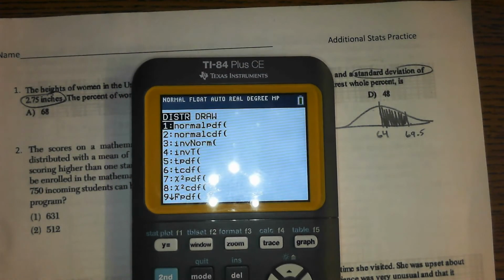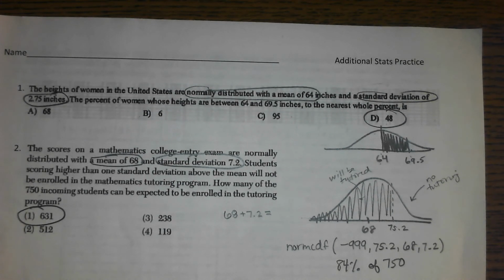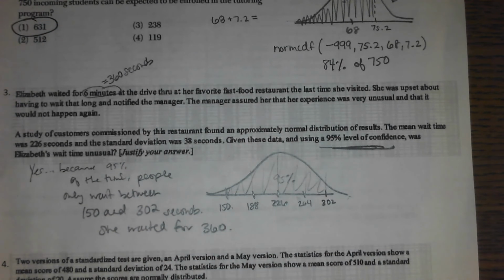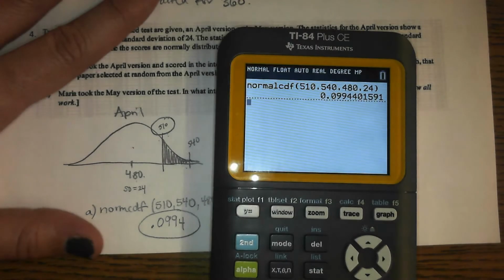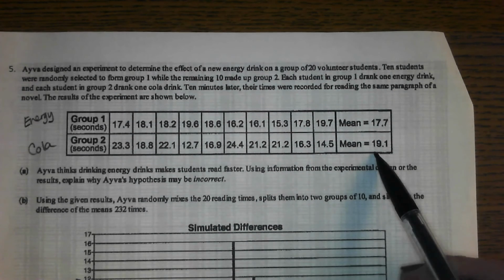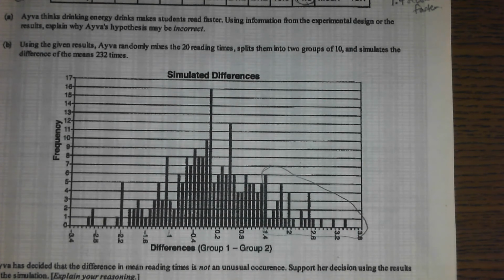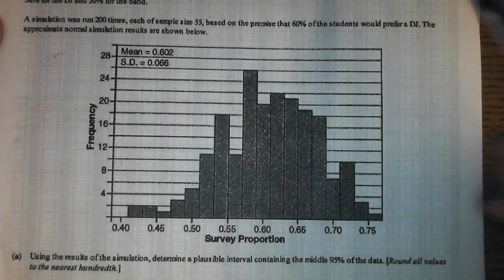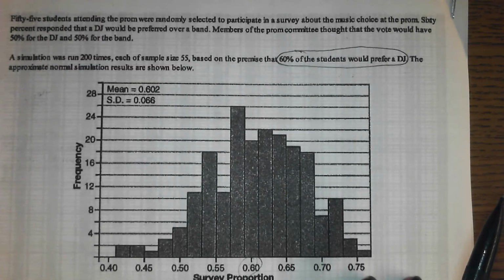4/17 Stats Review Sheet Video